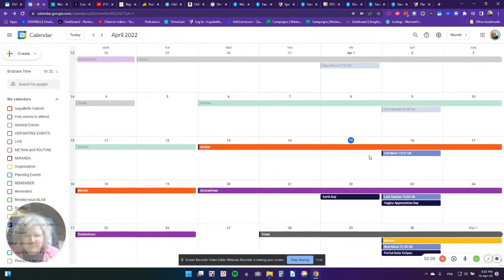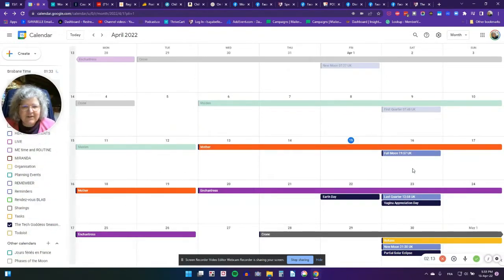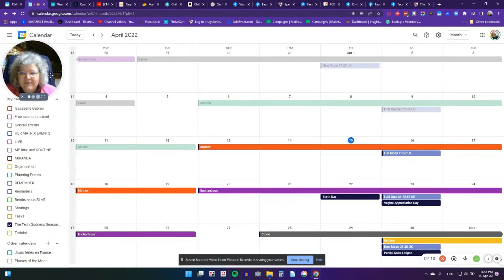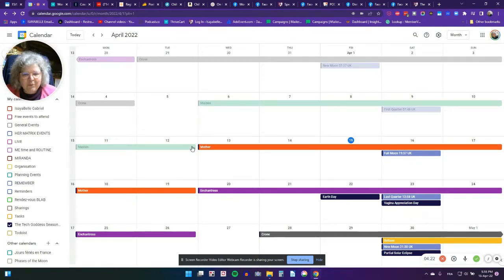TMTT 12 Womb Business without a menstrual cycle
The Original Womb Business Masterclass: A new series on the podcast...

Interested in learning more about Tech tools that can make your online business life easy ?

If you're ready to invest in yourself, I have open spots for 1to1 coaching. So whether it's about Tech, Spirituality, Art or Mindset, Let's change your life together !